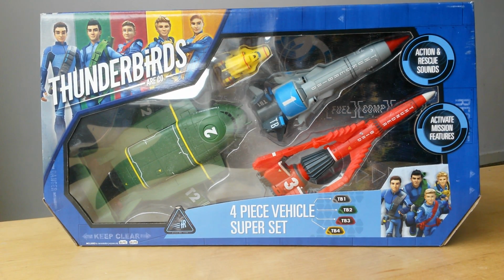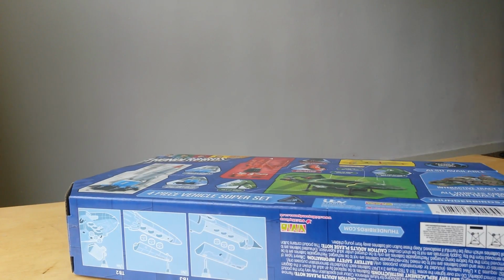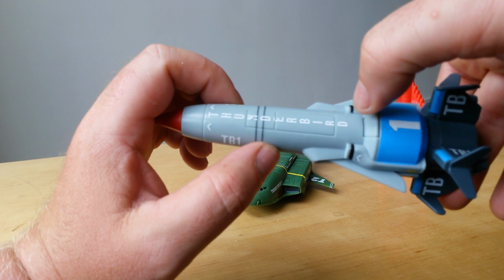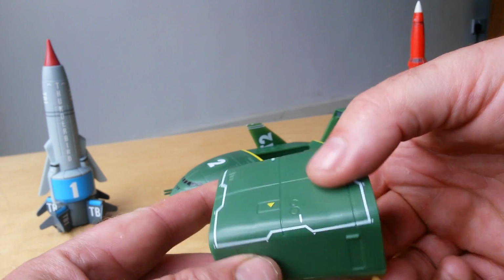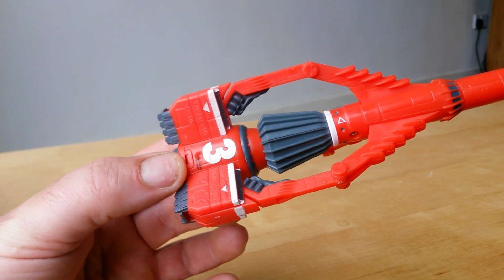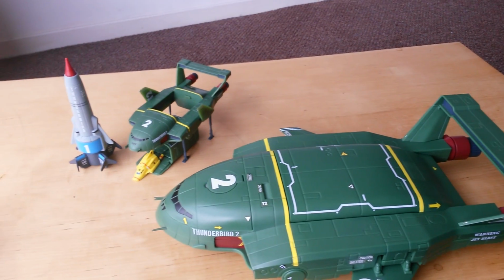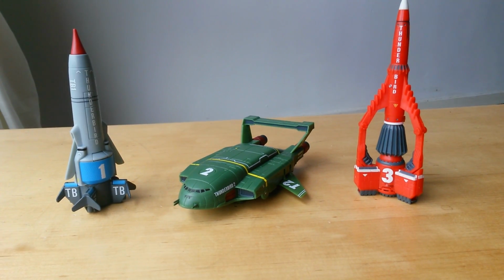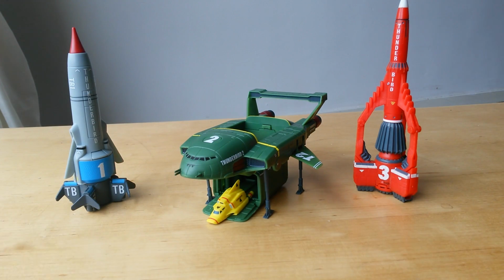Thunderbirds Are Go 4 Piece Vehicle Super Set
My review of the Thunderbirds 4 Piece Vehicle Super Set